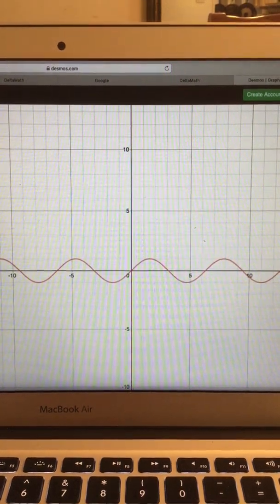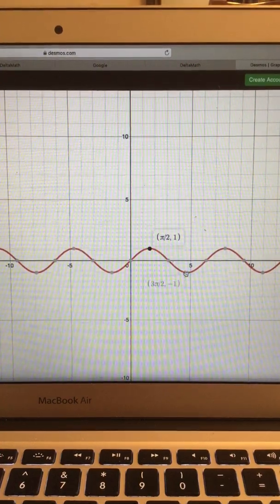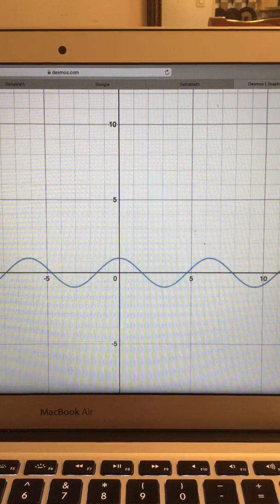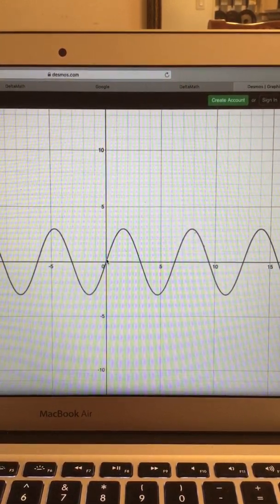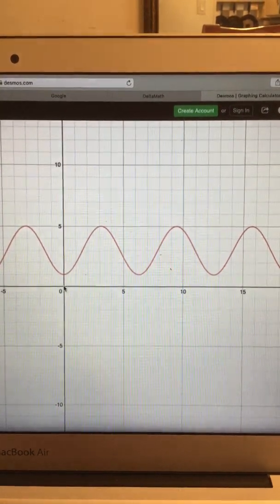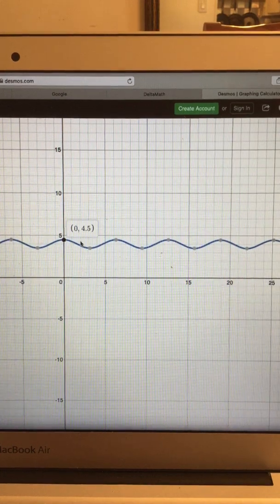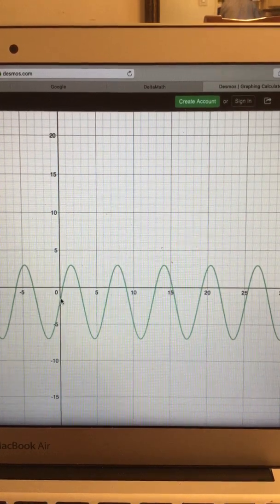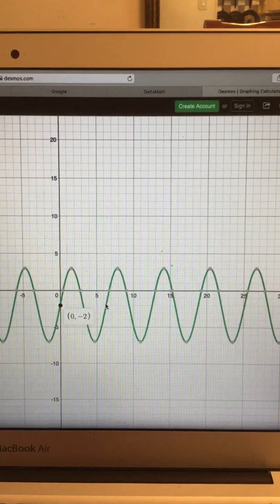12.Visual Axis, Amplitude Period